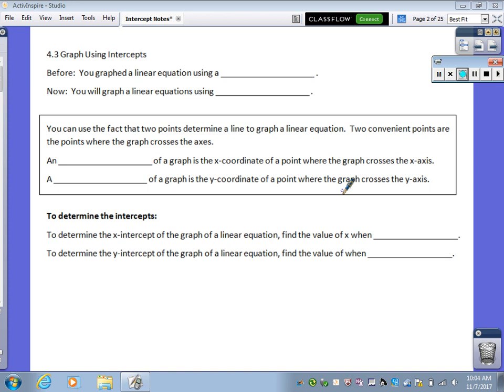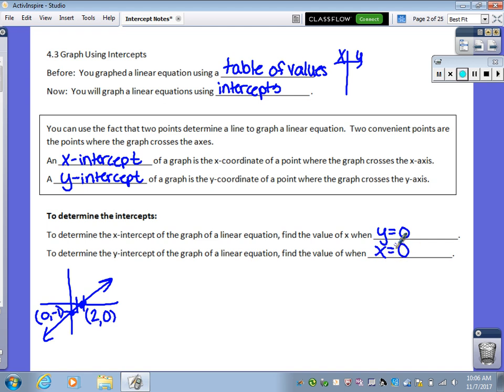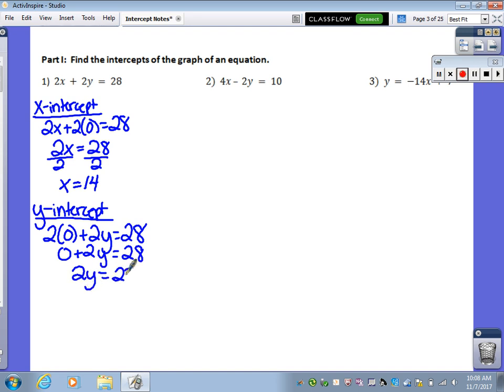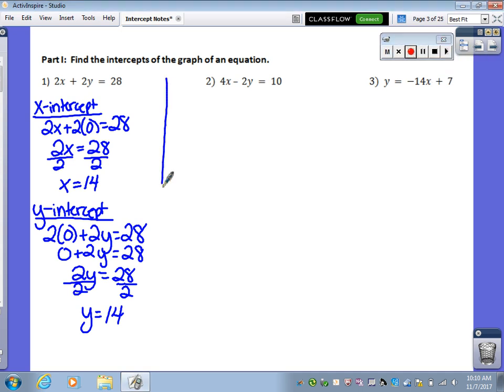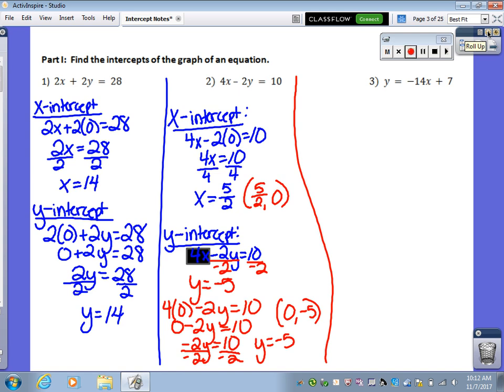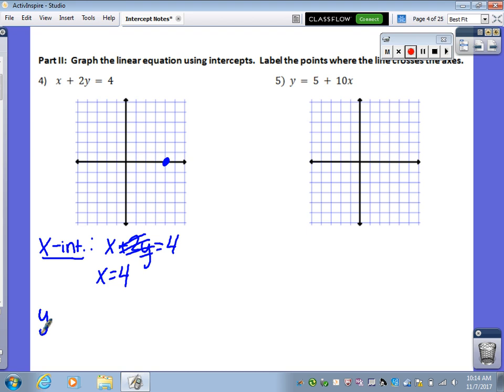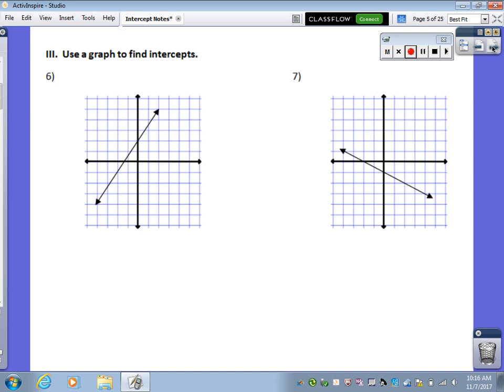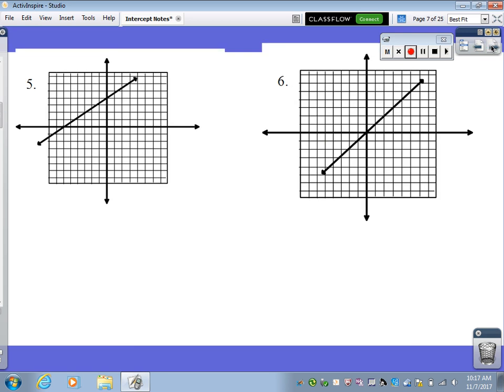Day 27 Intercepts